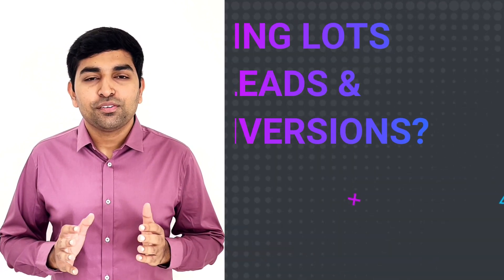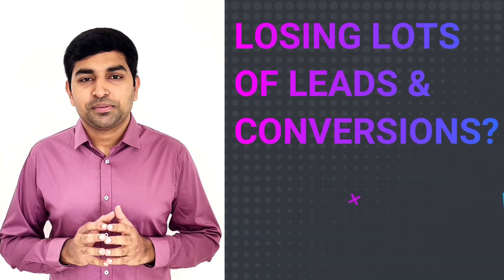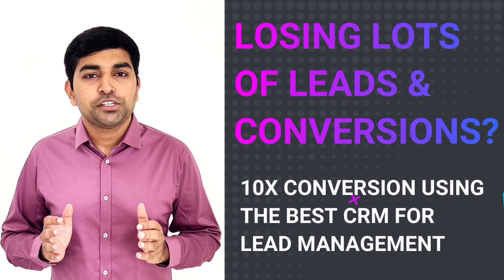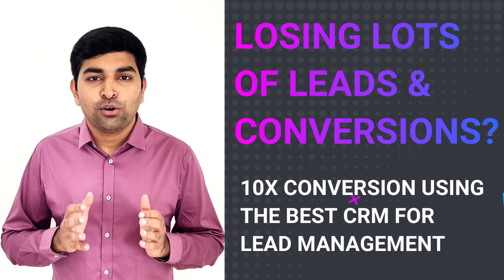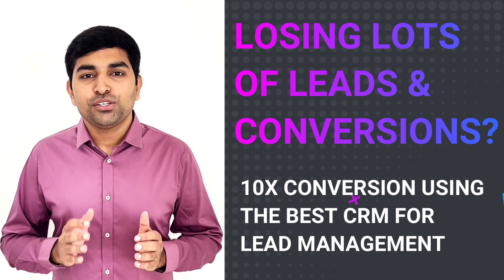Best CRM Software for Lead Management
Are you facing difficulty in managing your leads & lead conversions?

Here is the Best CRM Software for Lead Management with Lots of Advanced Sales Automation.

Topics
00:00 Introduction
00:38 Multiple Integrations
01:07 Automated Lead Allocation
02:07 Advanced Sales Automation
03:03 Communication History
03:26 Users & User Role Management
04:25 Get Started For Free